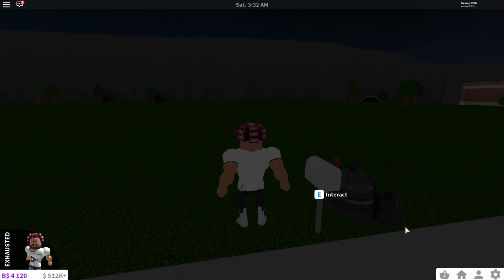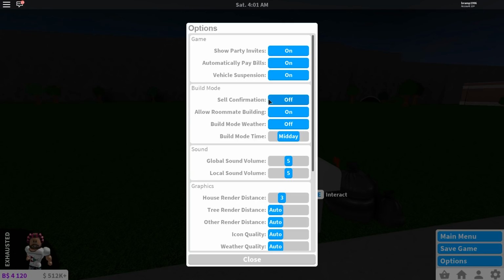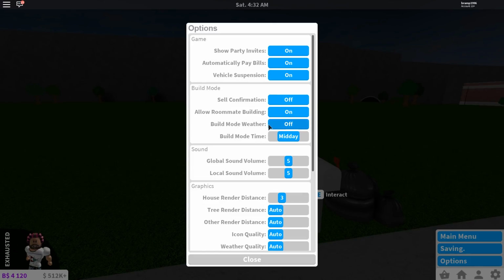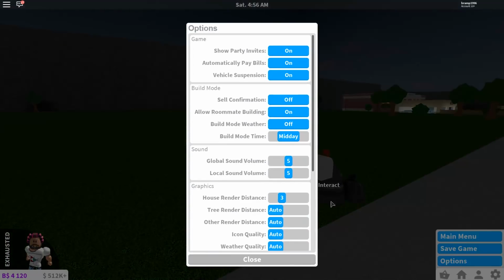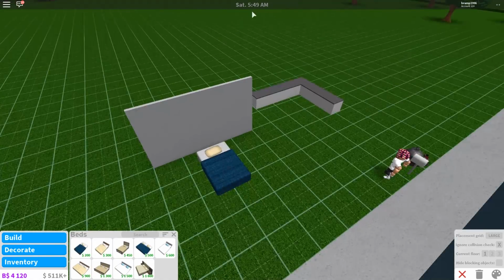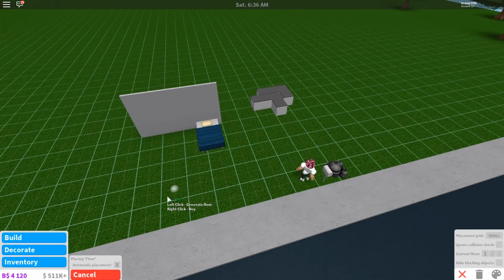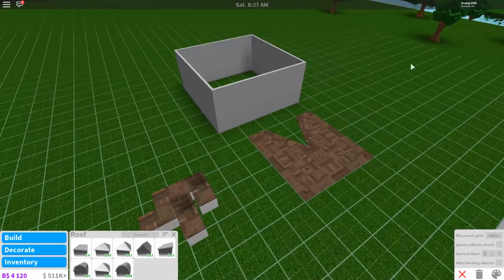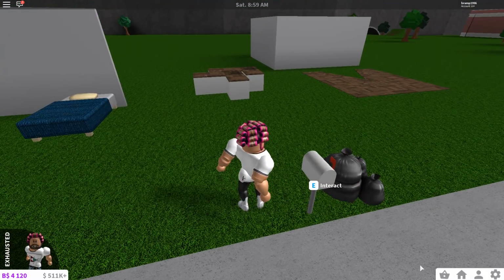Building Tips + Shortcuts | Roblox - BloxBurg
FAQ:

- No, if I give you money I should pay everyone who asks, which leaves me with nothing.
- No, I have more than 200 people wanting to be my friend, it wouldn't be fair.

Can you collab/ give me a shoutout/ build me a house?
- I get these requests daily. If I were to say yes I'd be busy 24/7.